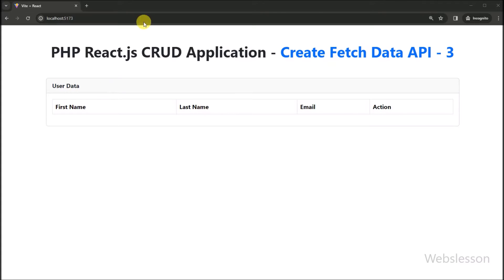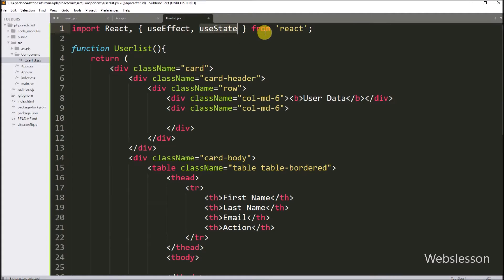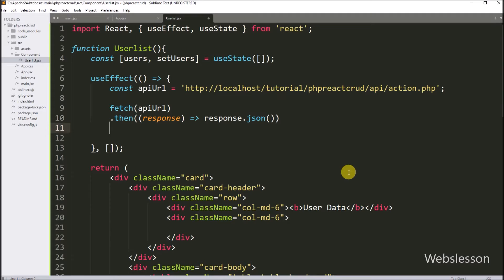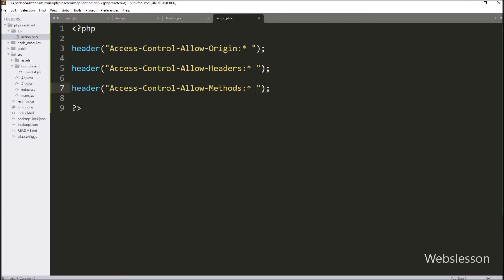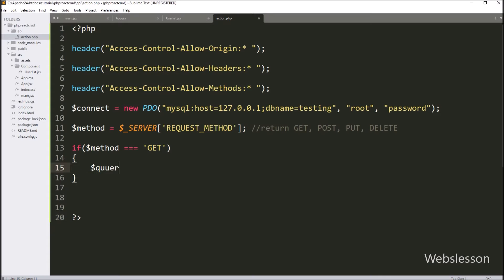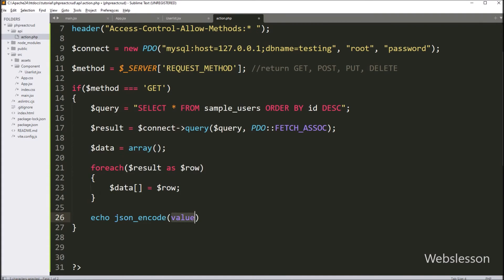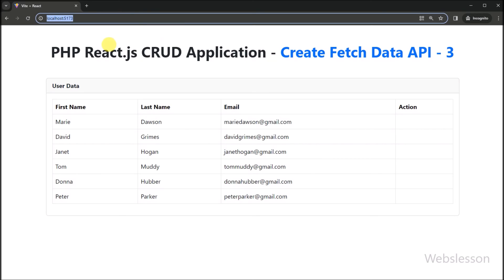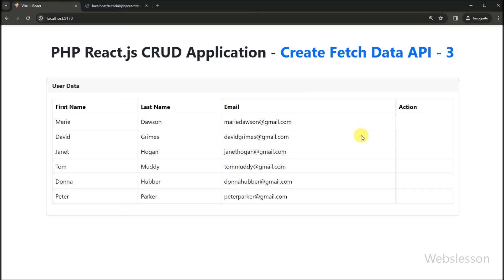PHP React.js CRUD Application using Vite + React.js - Create Fetch Data API - 3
This is React CRUD Operations using PHP API and MySQL tutorial series and under this part you can find how to fetch data from MySQL table by using PHP API which will be called from Reactjs CRUD application. Under this part we have show you React.js code for send Ajax request to PHP API for fetch data from MySQL table and after fetch data we will also show you how to map data in React file which will be display under HTML table. In this part you can also learn how to make PHP API for fetch data from MySQL table and send data to Ajax request in JSON format.